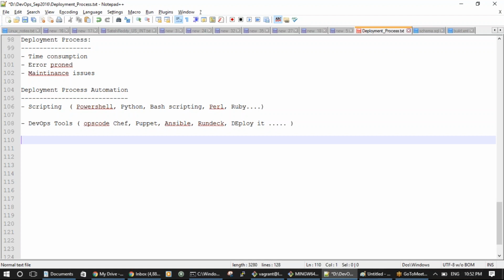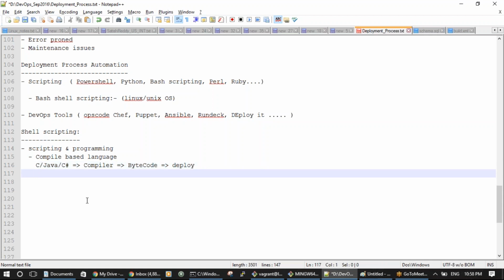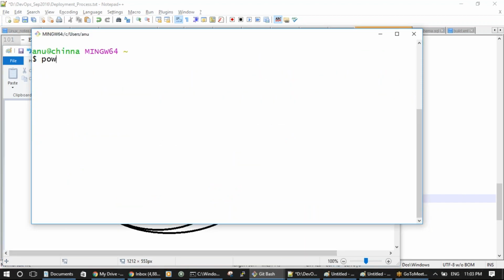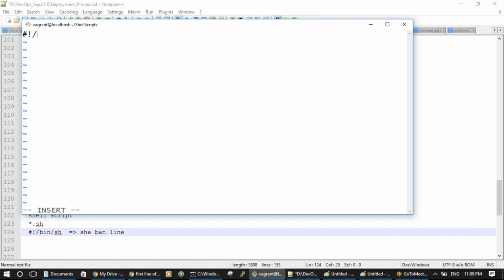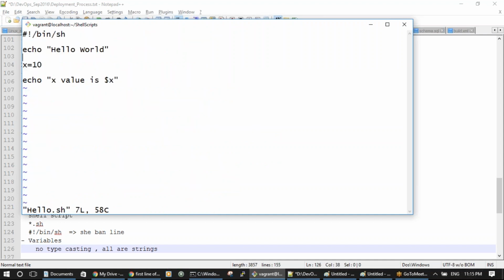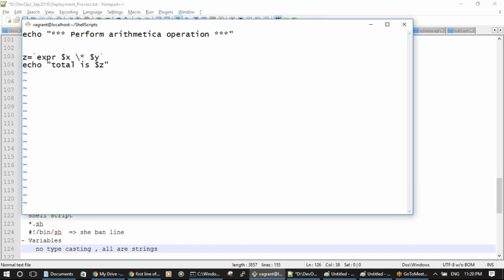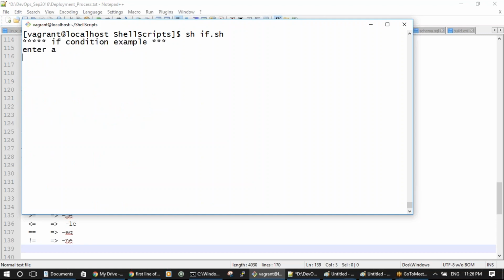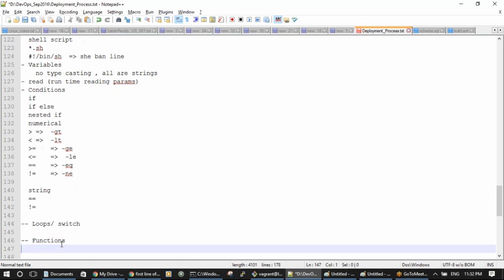DevOps ShellScript Day1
shell scripting tutorial for Devops